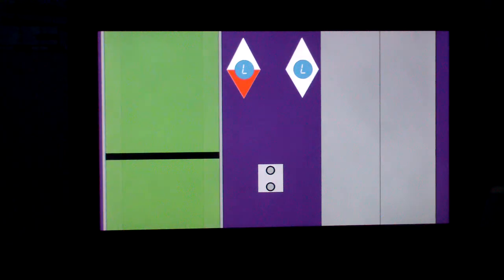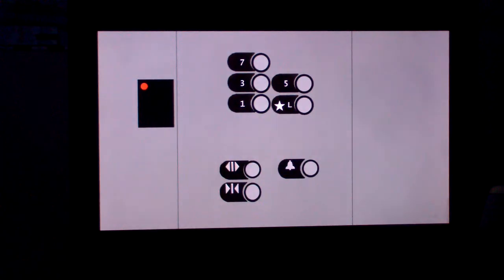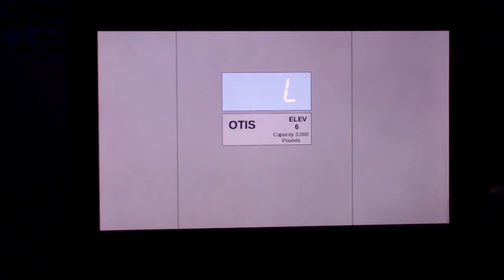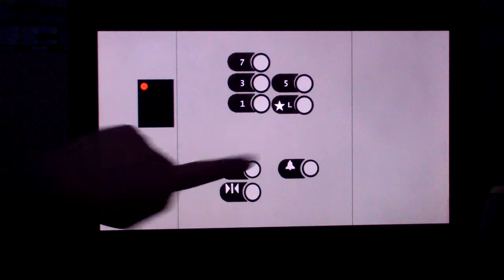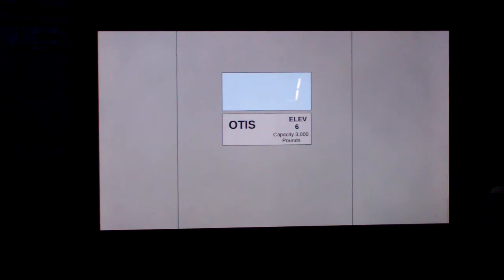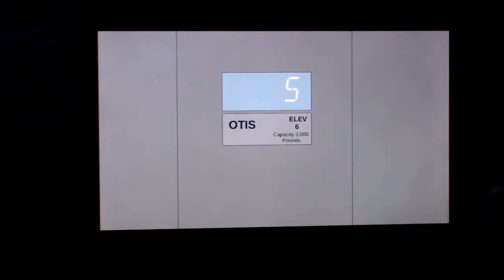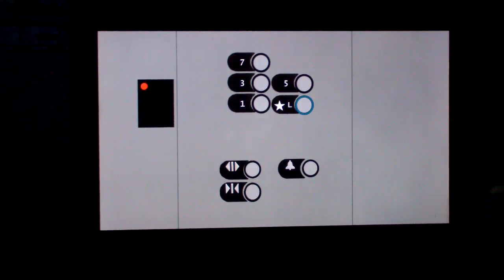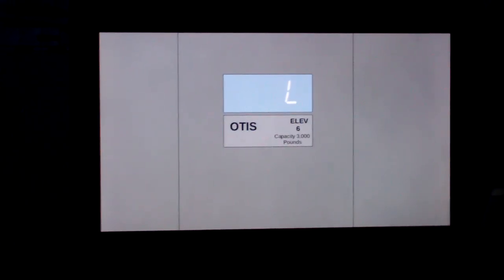Animated: Otis Elevators @ Colorado Corporate Center Building E - Hampton City